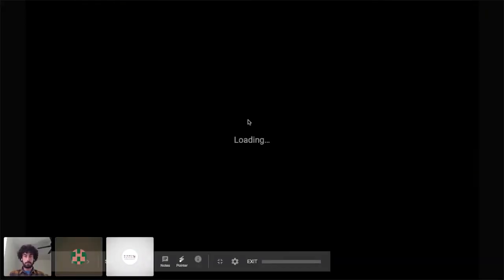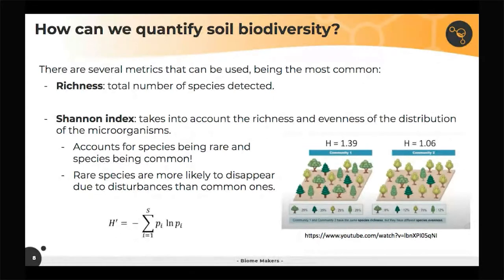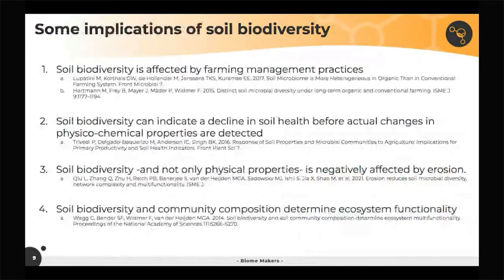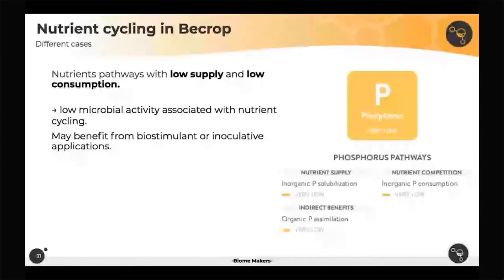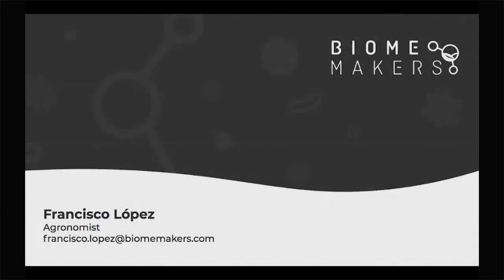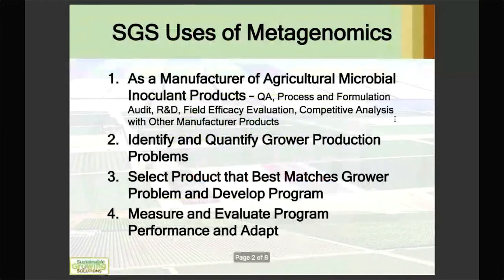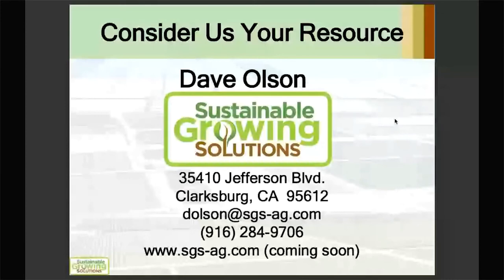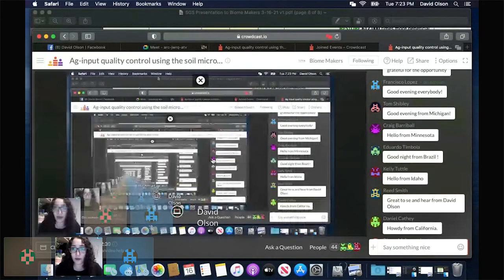[WEBINARS] Ag-input quality control using the soil microbiome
Understanding soil biodiversity and nutrient pathways

Francisco López, one of our agronomists, spoke about the importance of soil biodiversity for agriculture and how to leverage microbial nutrient cycling pathways. We hosted David Olson, co-owner of Sustainable Growing Solutions, LLC (SGS), an agricultural input manufacturer specializing in microbial inoculants and plant nutrition products.

David provided further details on how to use soil microbiome analyses for product quality control and development, and how to identify and quantify the microbial species in products along with as their plant-beneficial functional characteristics.

Some of the topics that you can learn more about are:
- What is soil biodiversity?
- How soil biodiversity is measured?
- Microbial nutrient cycling
- BeCrop used for maximizing nutrient cycling.

Key Moments:
0:00 Intro
04:42 Soil Health
06:12 Soil biodiversity
08:03 Methods to Assess the Soil Microbiome
10:23 How can we measure soil microbial biodiversity?
11:37 How can we quantify Soil biodiversity?
14:51 Implications of Soil Biodiversity
19:36 Biodiversity in BeCrop®
21:22 Biodiversity in Gheom
24:40 How to leverage Microbial Nutrient Cycling
26:49 BeCrop® Nutrient Cycling Indexes
32:11 Metagenomics Uses From a Microbe Product Manufacturer Perspective
40:25 Microbe Population Label Guarantees
40:56 Microbes and Functions
42:15 Field Efficacy Evaluation
52:26 Q&A